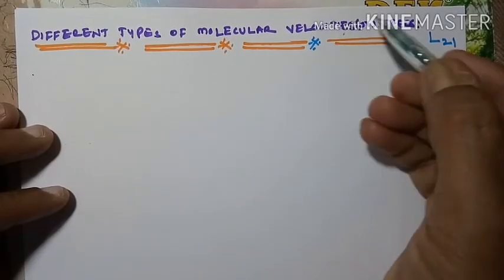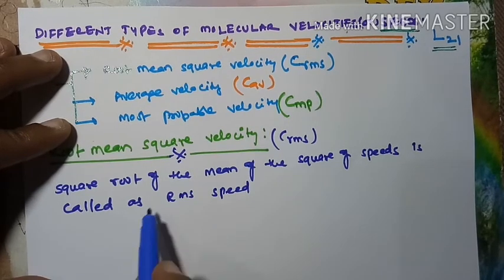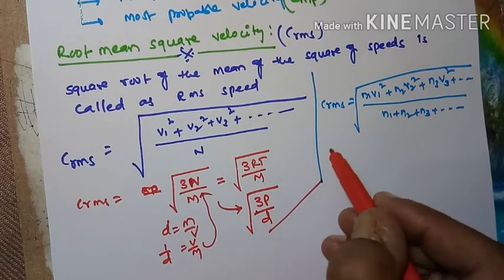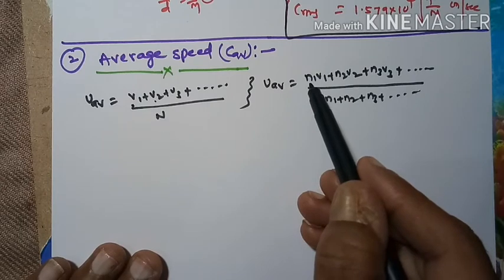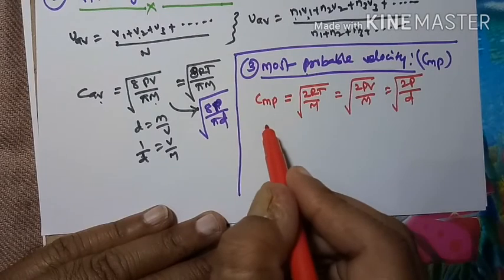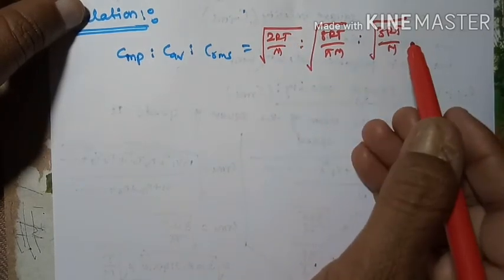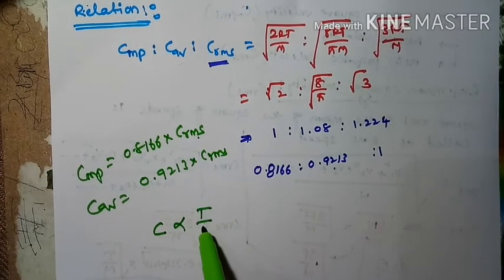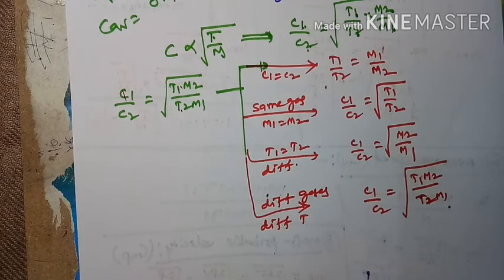States of matter, Neet and Jee ,11th standard lecture number- 21